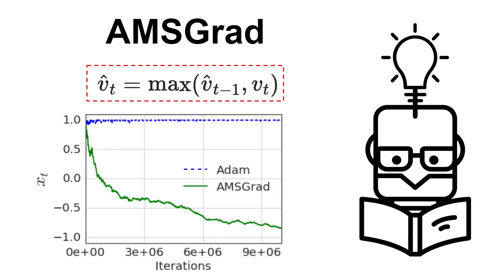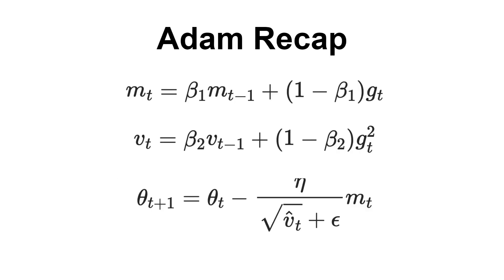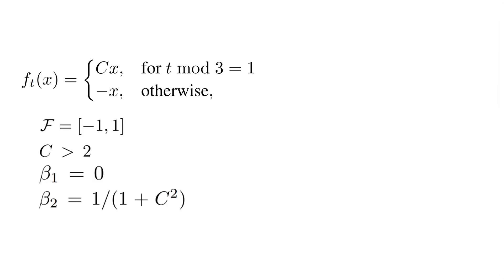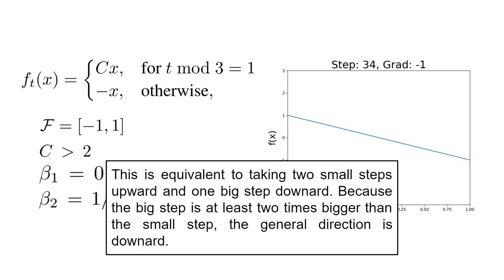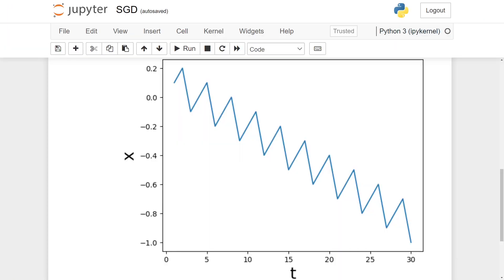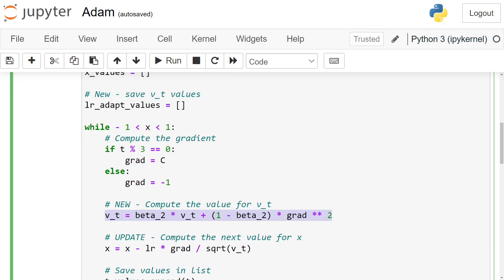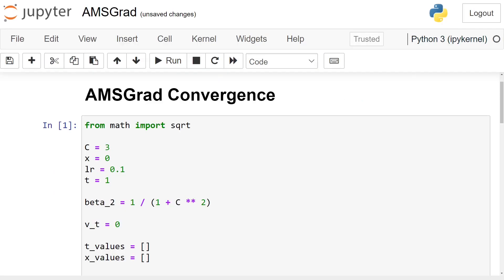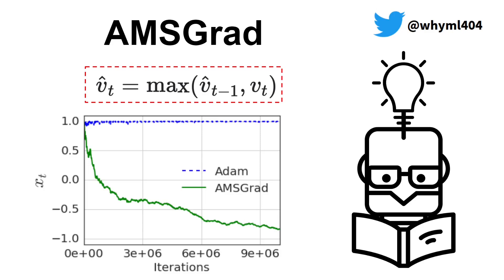AMSGrad - Why Adam FAILS to Converge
In this video I cover the AMSgrad optimizer and why the Adam optimizer may fail to converge on some simple optimization problems, together with how AMSgrad achieves to solve this issue .

*Contents*
00:00 - Intro
00:26 - AMSgrad in DL frameworks
01:07 - AMSGrad equations
01:56 - A simple optimization problem
03:35 - Gradient Descent Convergence
04:56 - Adam Convergence
06:33 - AMSGrad Convergence
07:20 - Other Failed Optimization Problems
07:41 - Final thoughts

► Bitcoin (BTC): 3C6Pkzyb5CjAUYrJxmpCaaNPVRgRVxxyTq
► Ethereum (ETH): 0x9Ac4eB94386C3e02b96599C05B7a8C71773c9281
► Cardano (ADA): addr1v95rfxlslfzkvd8sr3exkh7st4qmgj4ywf5zcaxgqgdyunsj5juw5
► Tether (USDT): 0xeC261d9b2EE4B6997a6a424067af165BAA4afE1a